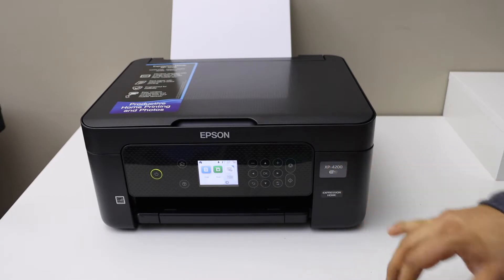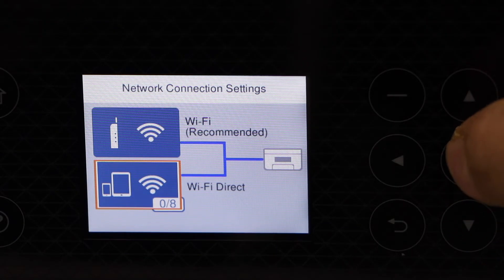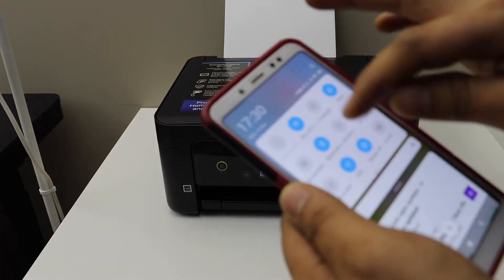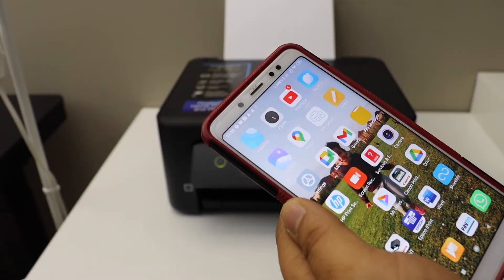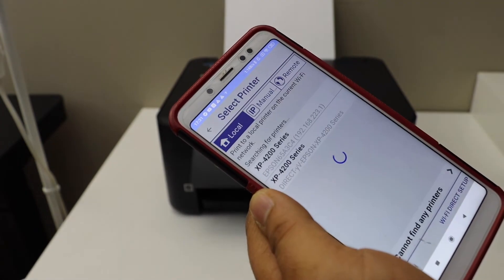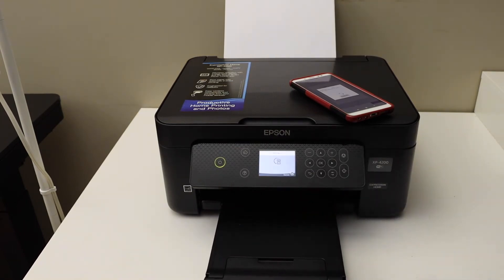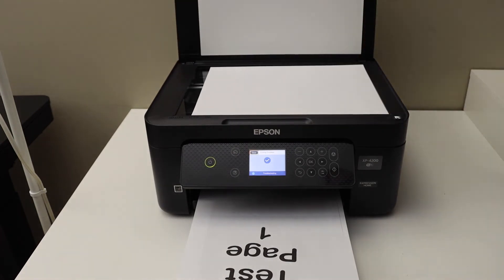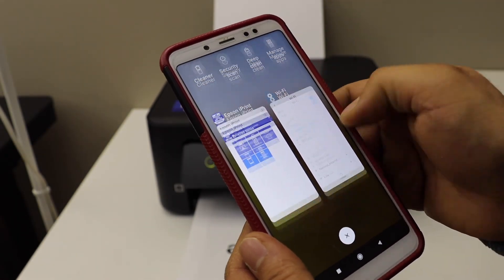Epson XP 4200 WiFi Direct Setup, Wireless Print & Scan Directly with Android Phone.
This video reviews the method to use the WiFi Direct setup of your Epson Expression Home XP-4200 Printer. Use it when you do not have a home wifi network.